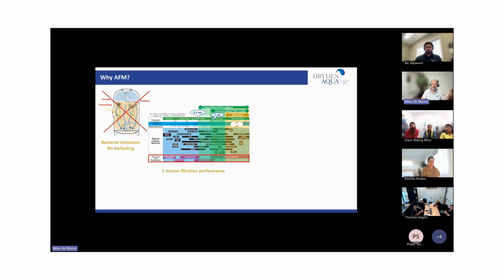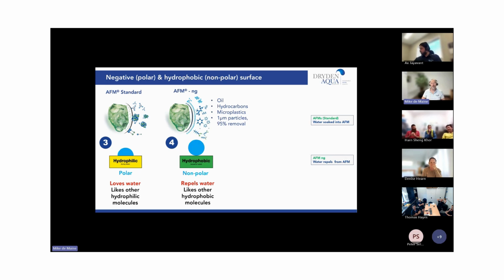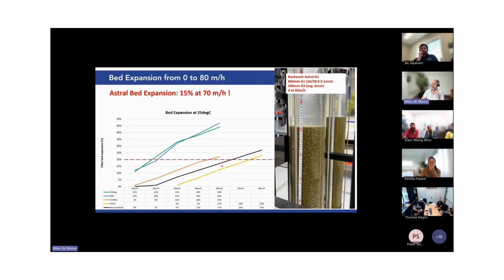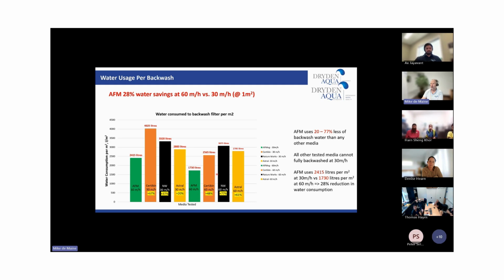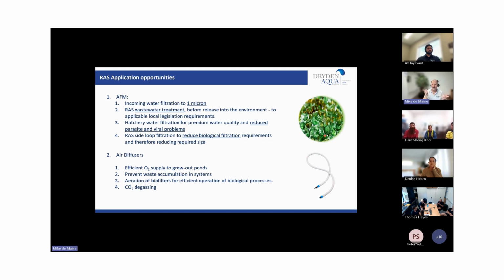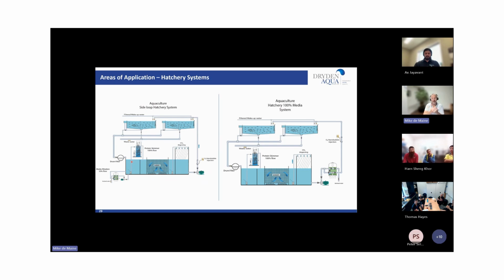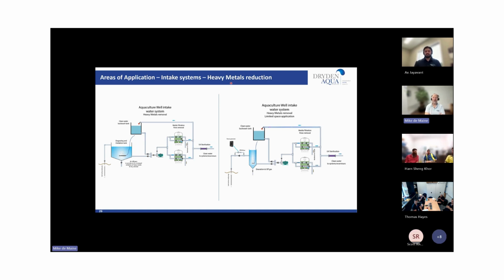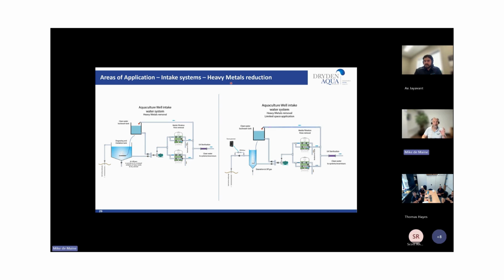Fresh By Design x Dryden Aqua AFM Webinar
Hosted by Fresh By Design - Presentation to the Australian Aquaculture community on how AFM media can improve the filtration performance in various aquaculture applications.